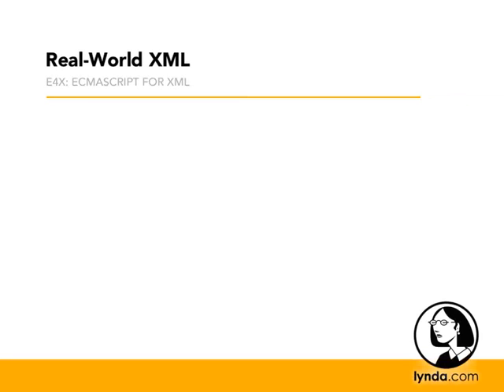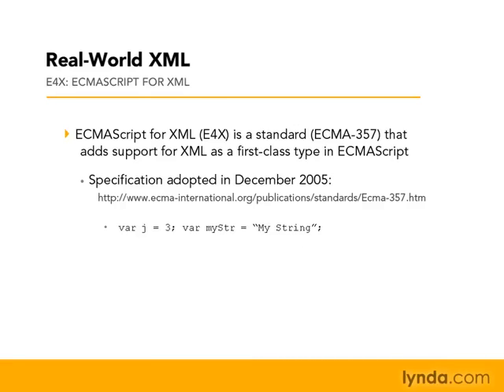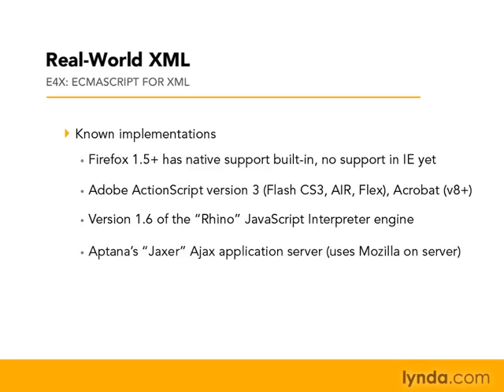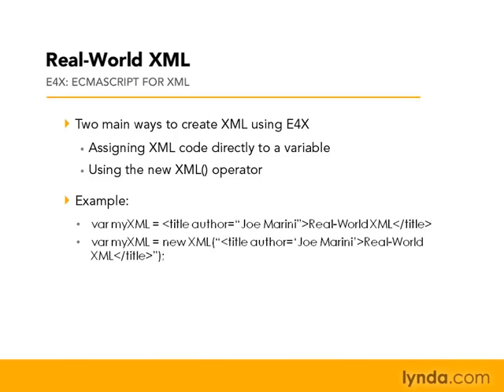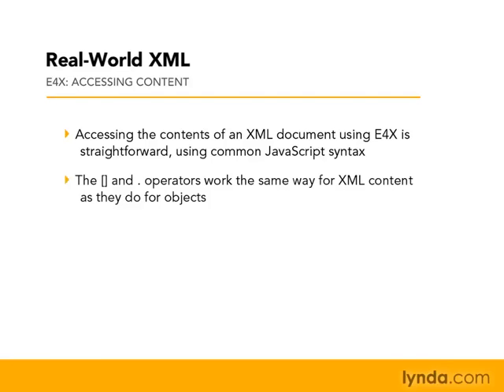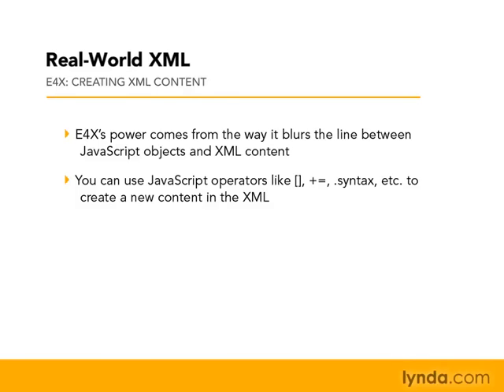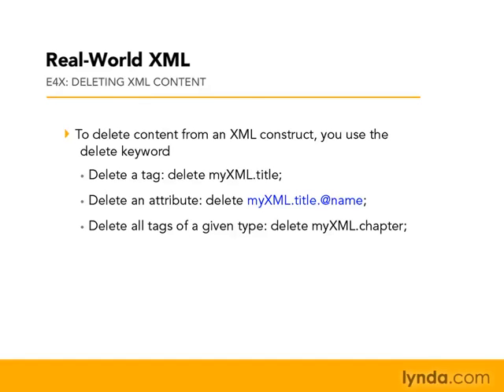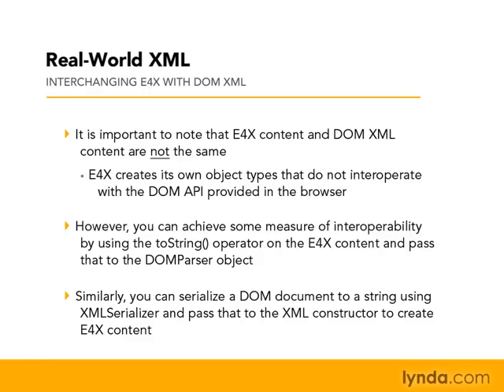3 9 Understanding the ECMAScript standard E4X